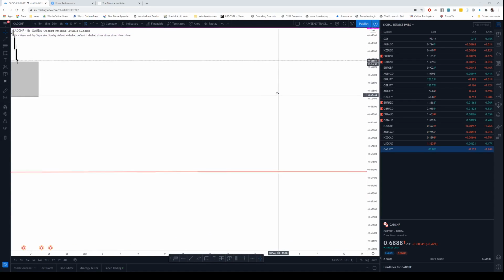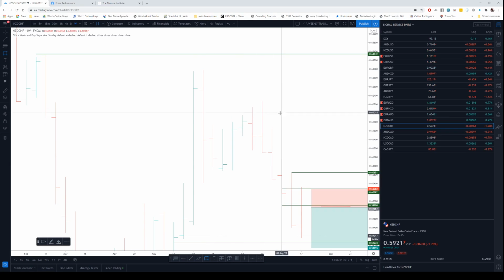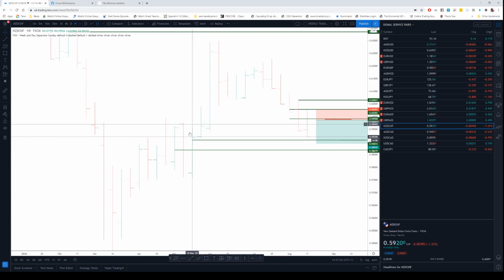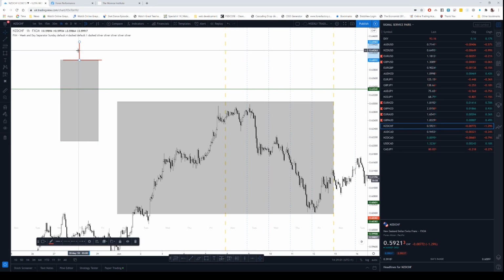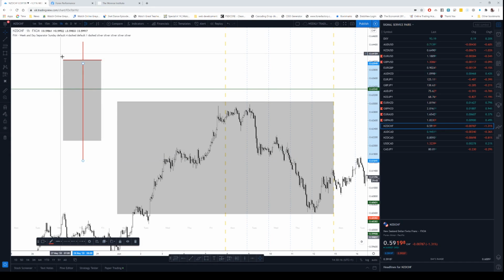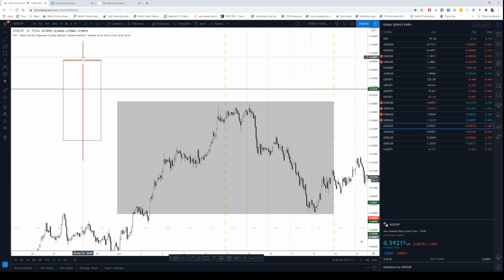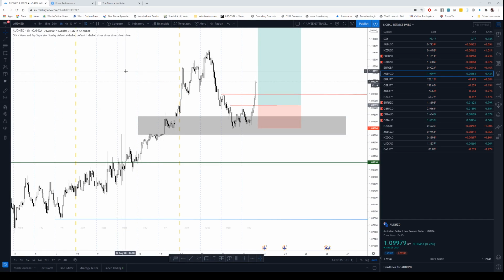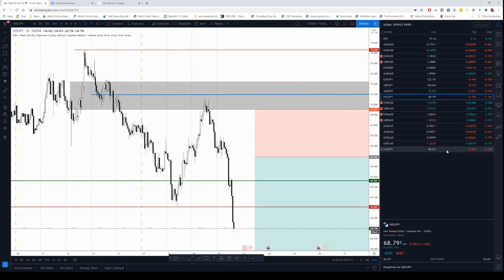Institutional Trading - Understanding the Weekly Market Structure